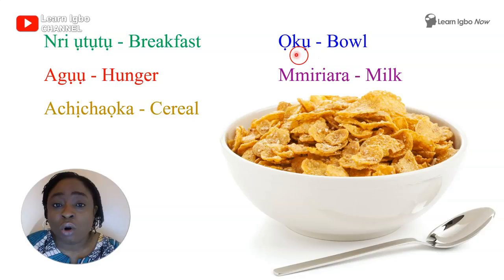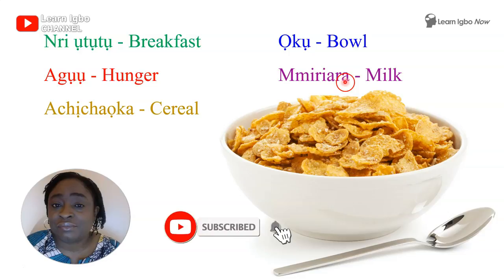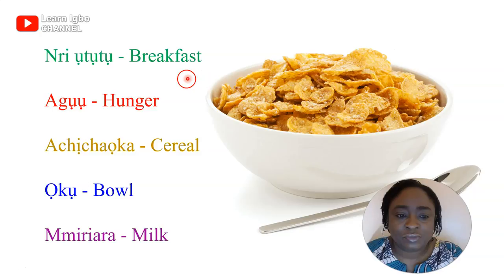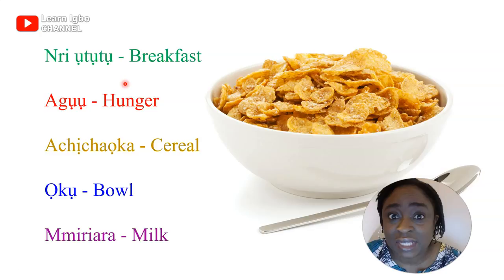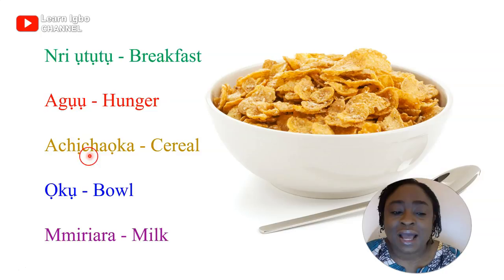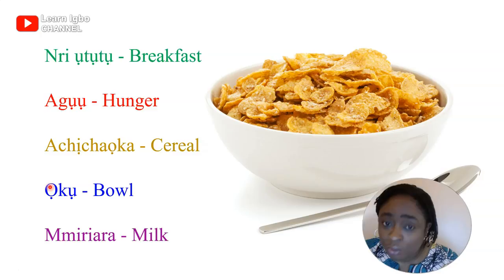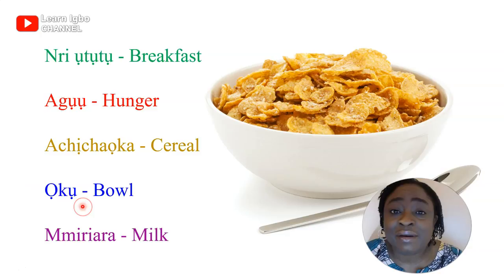Learn Igbo Language with a mini monologue | Nri Ututu : Breakfast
If we haven't met before- Ndeewo (Hello)! I'm Yvonne, a University lecturer-turned-Cultural Consultant and Educational Content Creator. Discover more about Igbo, Black, and African cultural heritage through my videos on this channel and my Learn Igbo Now community.

IgboLanguage IgboforBeginners yvonnembanefo This Igbo lesson is a mini monologue | Nri Ututu : Breakfast . Learn Igbo language with monologues and stories.

READY TO TAKE YOUR IGBO TO THE NEXT LEVEL?

to see what Igbo learning materials are available.
Illustrated Igbo Dictionary for Children on Amazon
Igbo /English Storybook on Amazon - Gini ka osa na-eme
Igbo / Engish Storybook on Amazon - Osita Osinri

SHOP LEARN IGBO NOW (IGBO SWAG) MERCHANDISE

GET SOCIAL WITH LEARN IGBO NOW

MORE ABOUT LEARN IGBO CHANNEL & LEARN IGBO NOW

Learn Igbo with Yvonne Mbanefo: Igbo language, Igbo history,
Igbo Culture lessons that help people of Igbo descent reconnect with their roots.

What You can expect from this channel: hacks, tips and tricks to help on your journey to speaking Igbo
fluently and answer your questions about Igbo people.